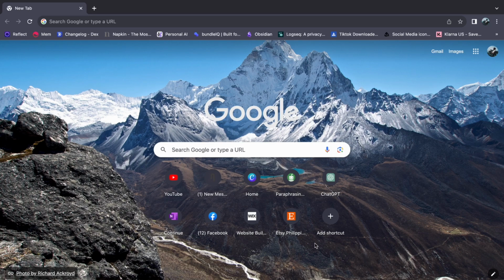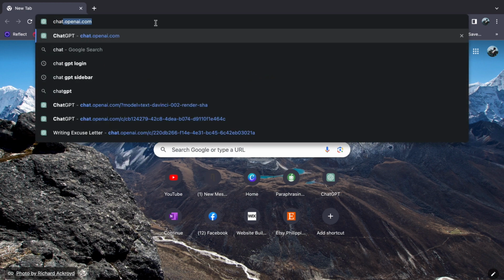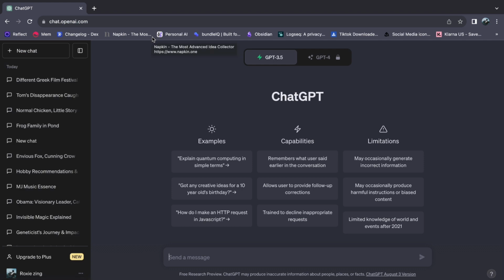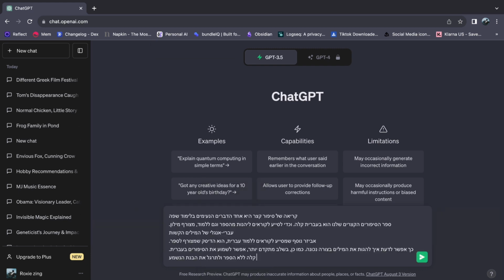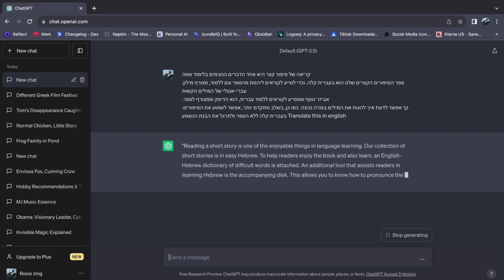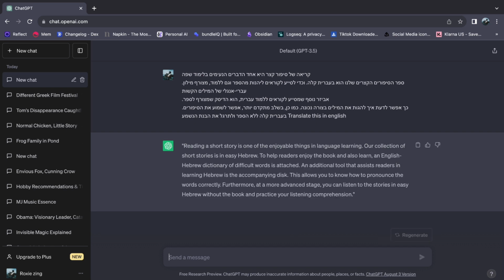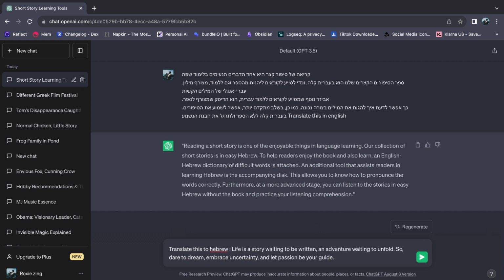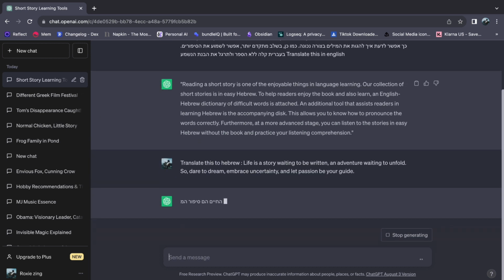How To Use ChatGPT As A Hebrew Translator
In this video, I'll show you How To Use ChatGPT As A Hebrew Translator

In this video, I'll show you How To Use ChatGPT As A Hebrew Translator. In this illuminating tutorial, we're excited to unveil how you can harness AI to effortlessly translate English to Hebrew.

Whether you're a language enthusiast, a world explorer, or simply curious about the Hebrew language, this guide is your key to breaking down language barriers. Join us as we showcase how ChatGPT swiftly converts your content into graceful Hebrew, opening doors to enriched communication and cultural connections.

Learn how to input your text and receive instant, precise translations. Embrace the power of AI-driven language as we guide you through this intuitive process.

Get ready to delve into the beauty of the Hebrew language and communicate with ease, all with the aid of ChatGPT!